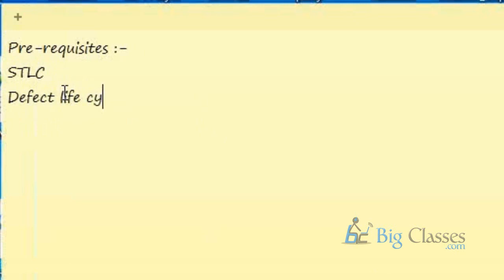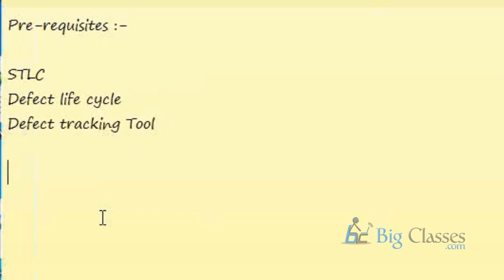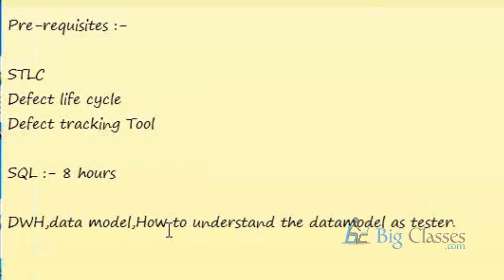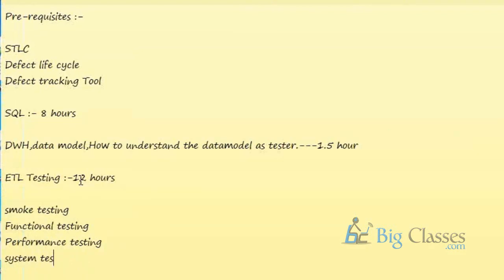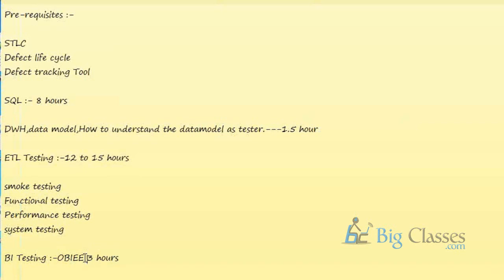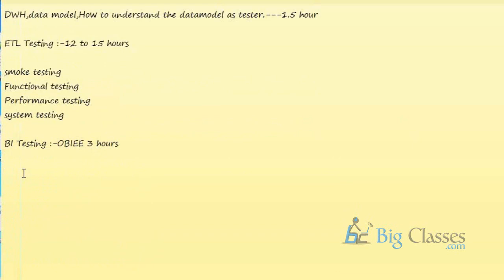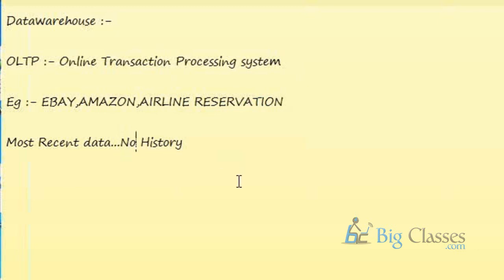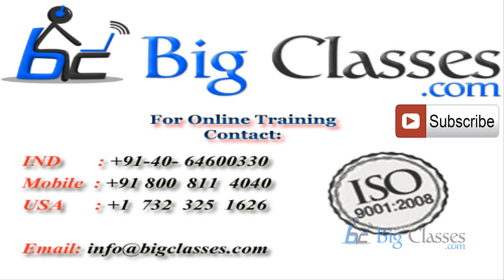ETL Testing Tutorials For Beginners Part 1 - BigClasses